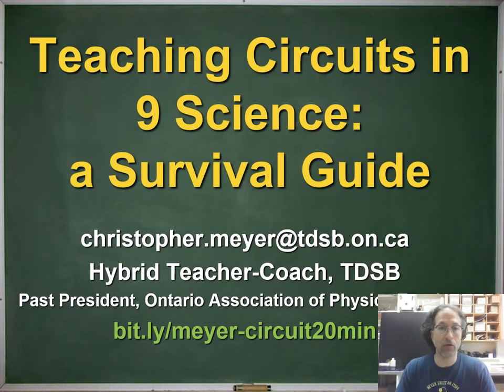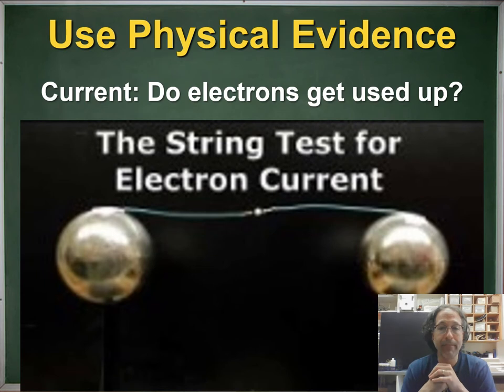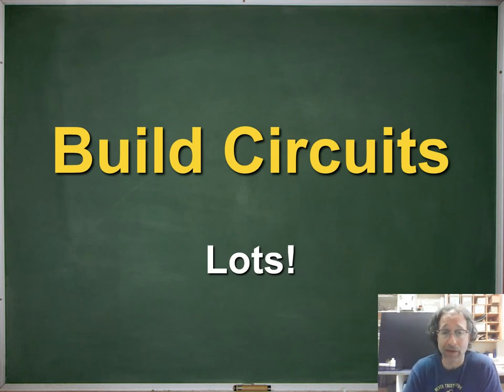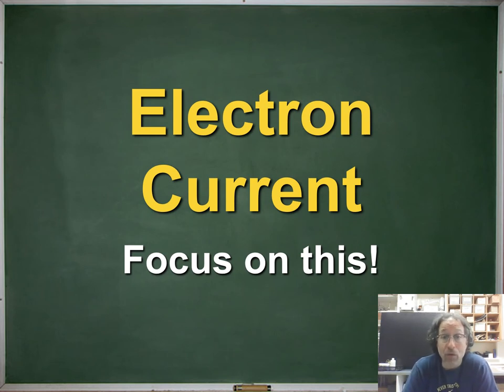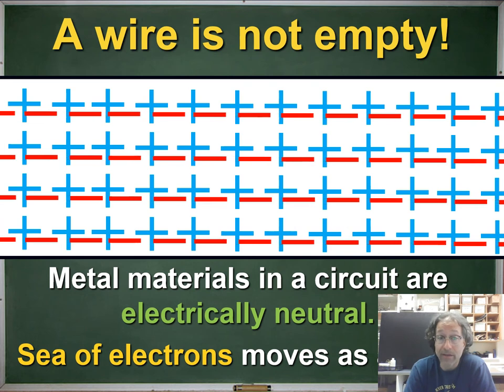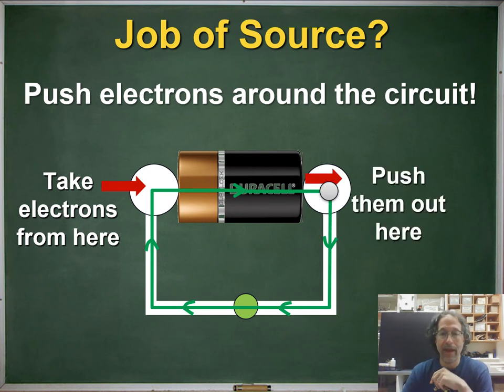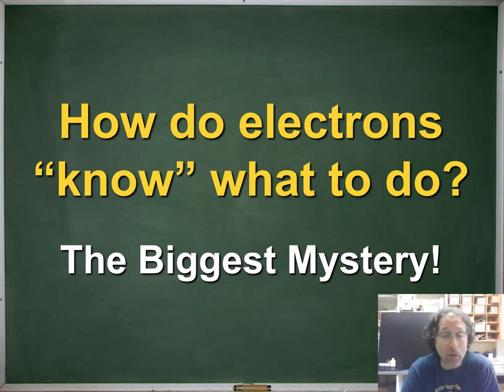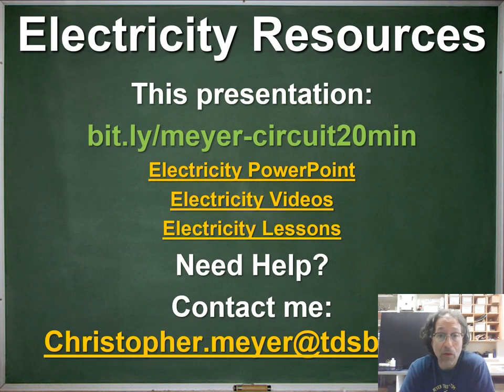Circuits in 9 Science: A Survival Guide